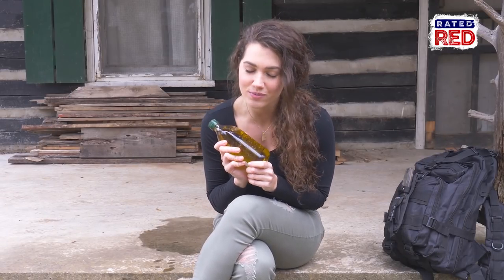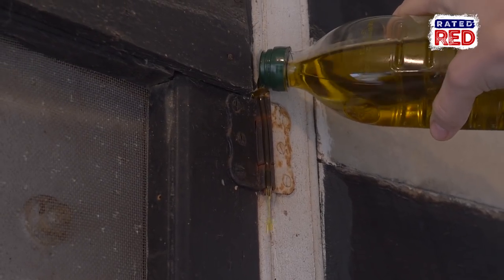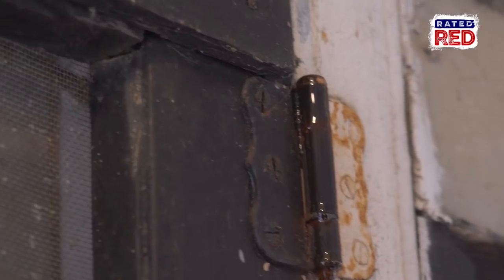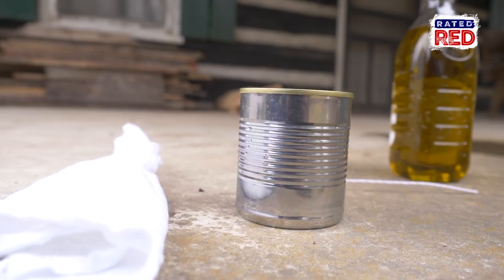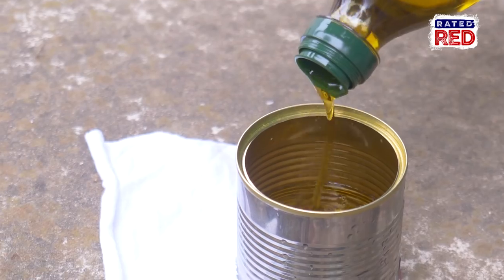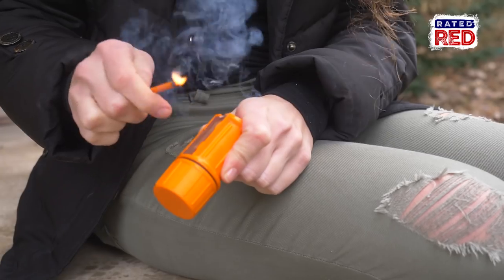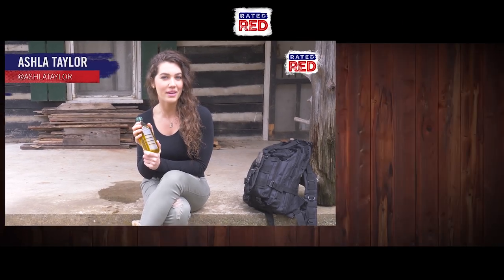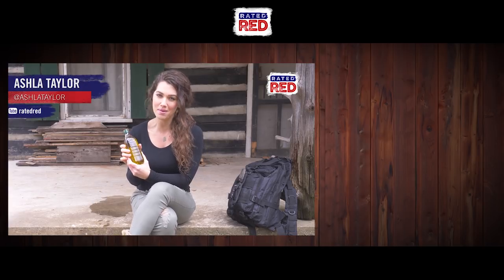Here Are Several Unconventional Uses for Olive Oil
It’s not just for cooking or dipping breadsticks!
Rated Red's Ashla Taylor shows you several different ways to use olive oil. Can you think of any others?
Check this out!!!